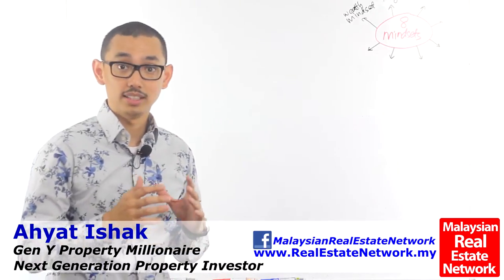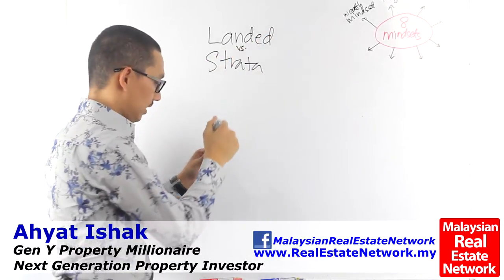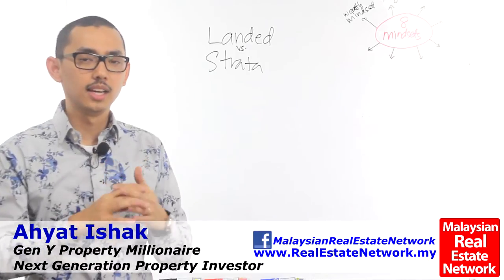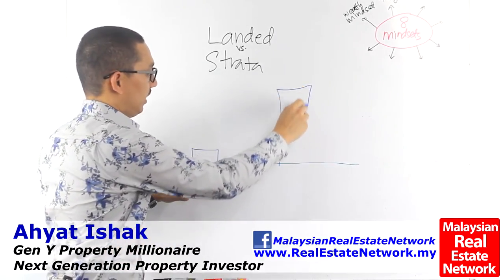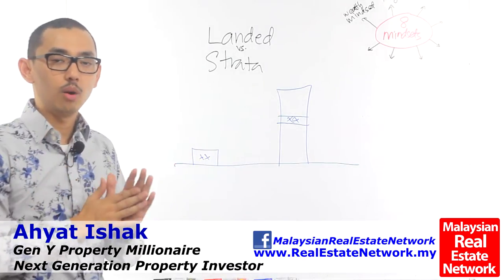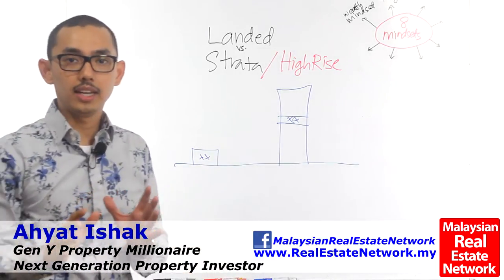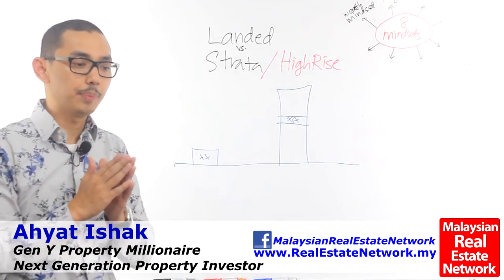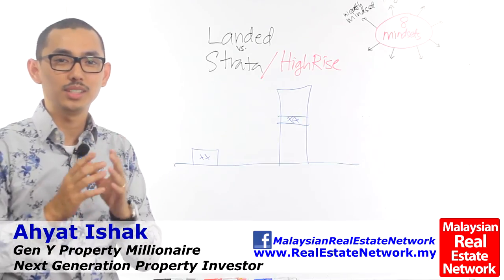Property Investment Malaysia Tips - Understanding the Basics - Part 11 -Landed Strata- Episode 23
- Property Investment Malaysia Tips by Ahyat Ishak our Gen Y Property Millionaire and Next Generation Property Investor on "Understanding the Basics Part 11" by knowing the "Landed Strata" definition in your property investment in Malaysia.